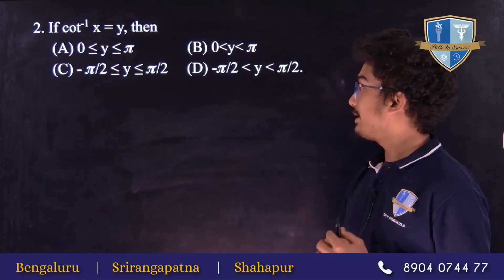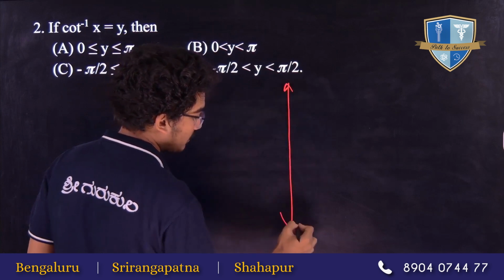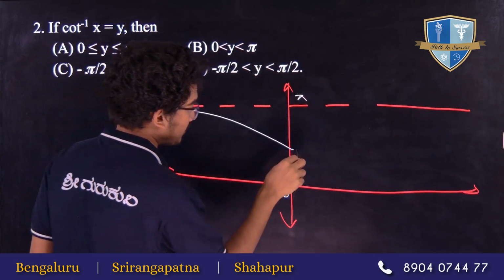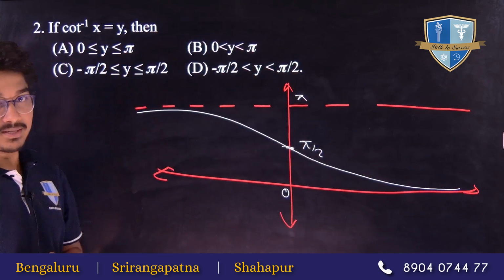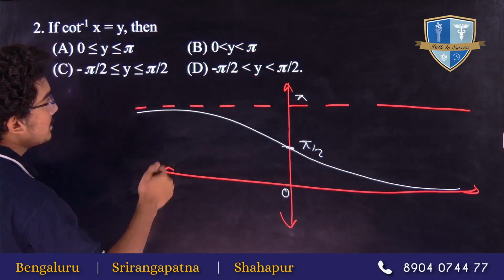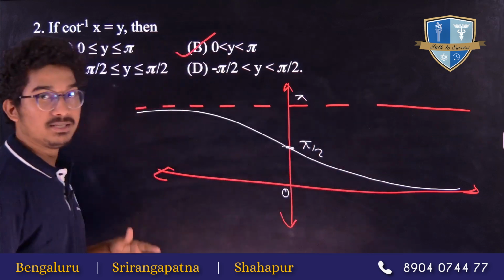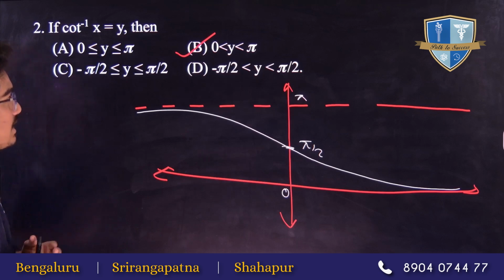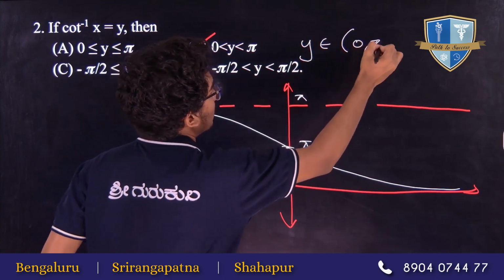PU II - Maths Model Paper 1 Question no.2